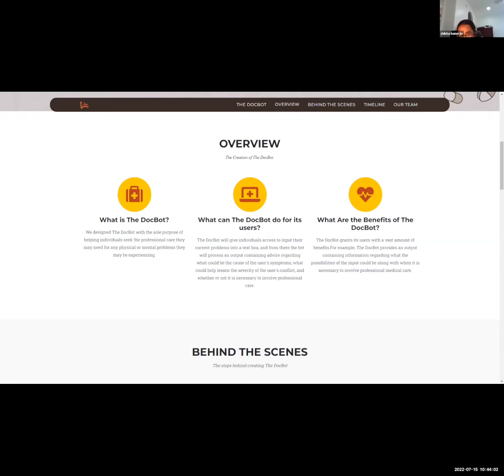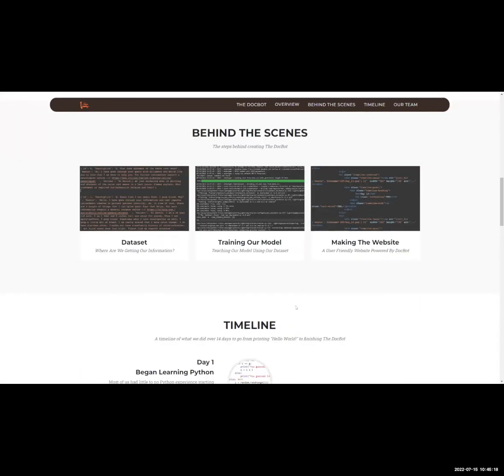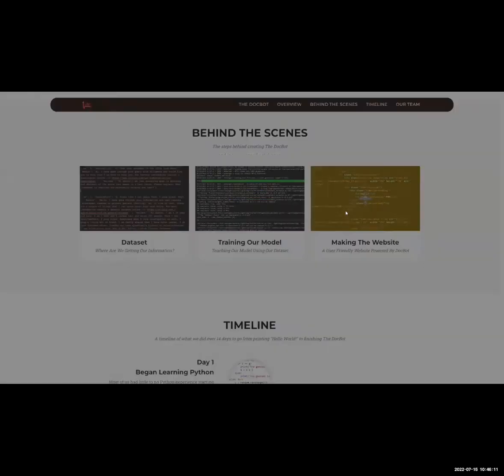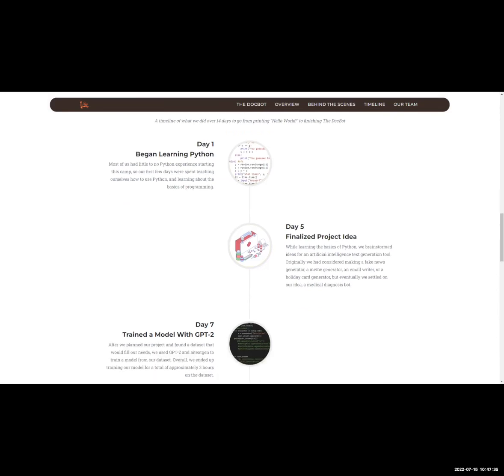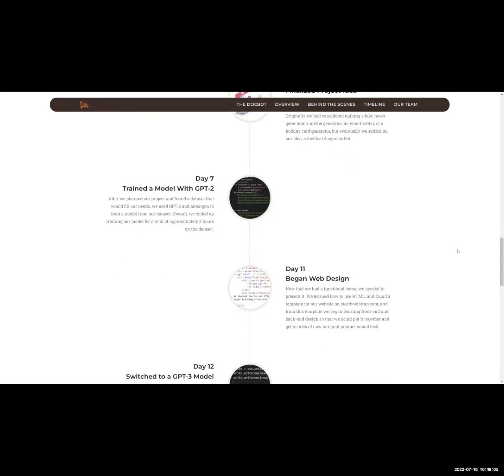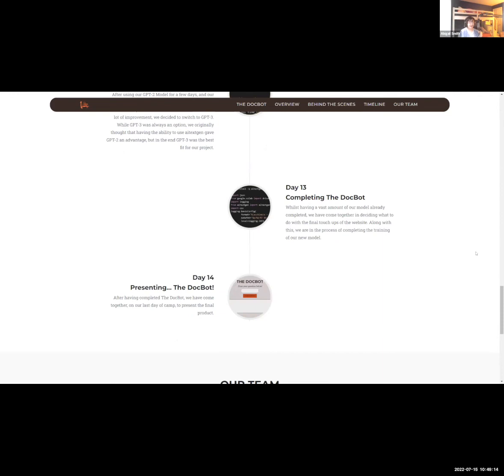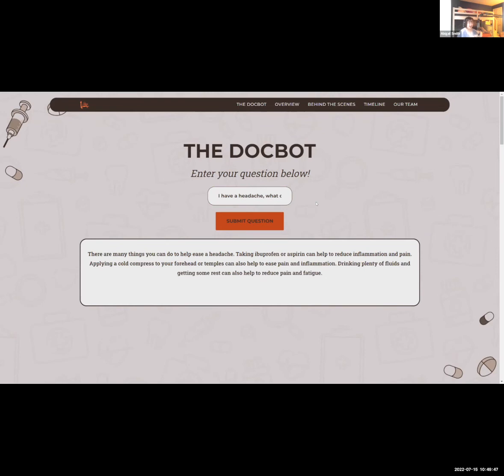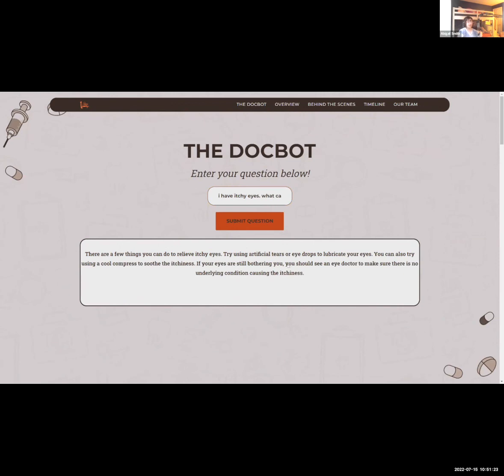Health Advice Generator | AI Camp 2022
Our 2022 AI Camp students used natural language processing to generate health advice.

Product Created By:
- Shikha Banerjie
- Theodore Sopchak
- Eliezer Rueven Farnesi-Dubizh
- Khalil Benadada
- Ruth Abigail Smith (Abby)

Instructors:
- Seth Bassetti
- Raj Doshi